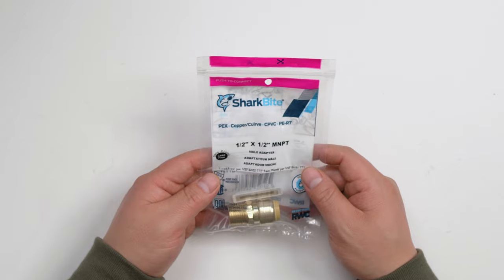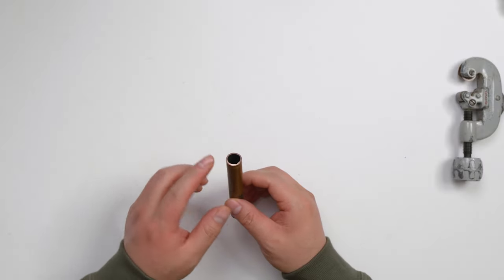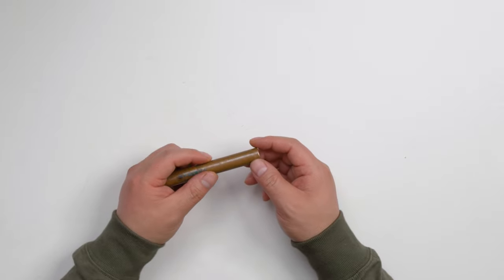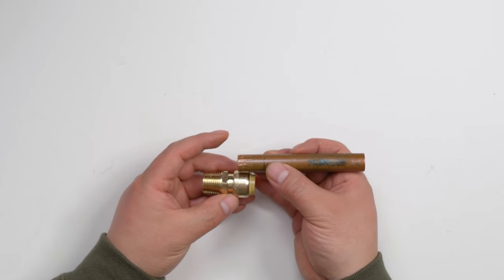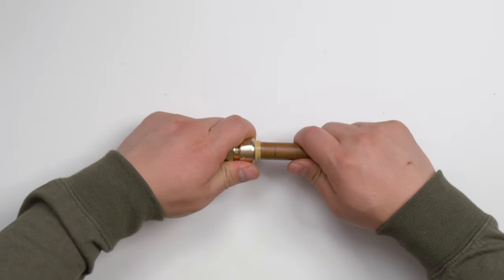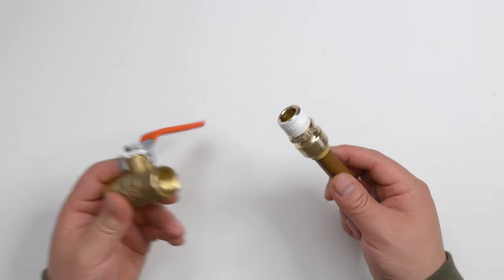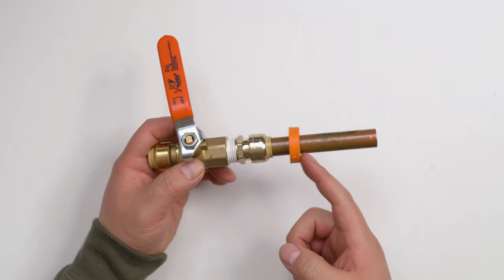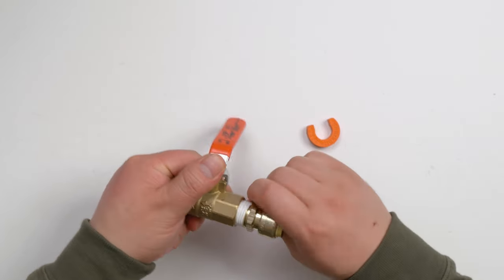How to install Sharkbite MNPT adaptor in detail